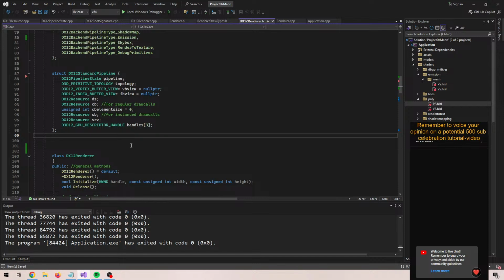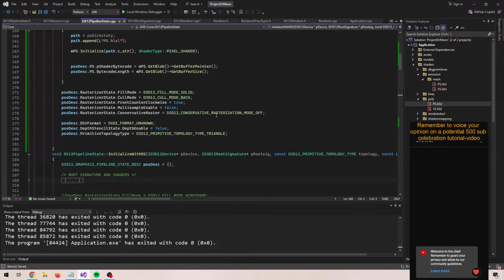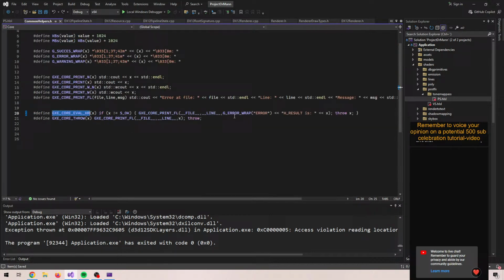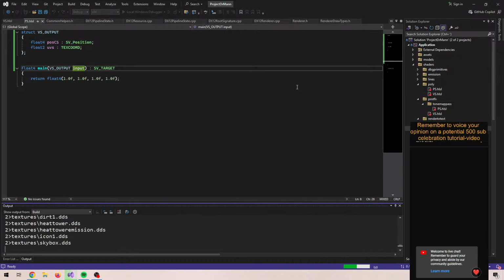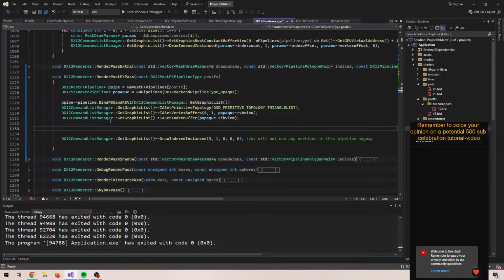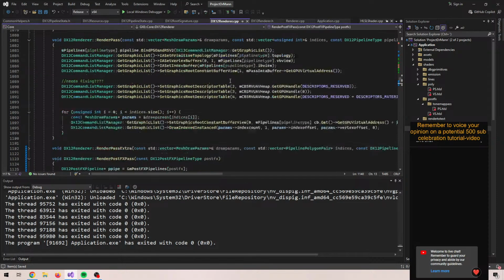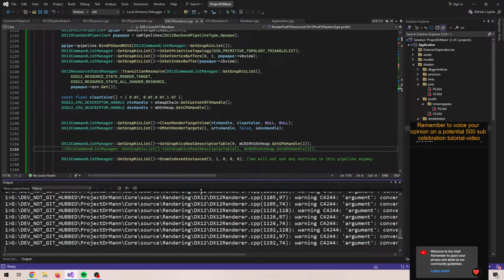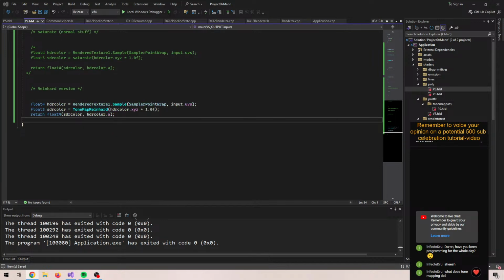Programming a 3D game C++ / Directx12 from scratch - postprocessing: Tonemapping (Episode 16)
So far I'll be using the following libraries:
- ImGUI